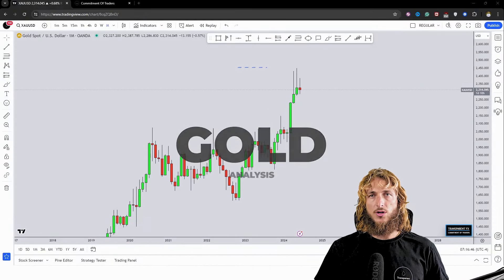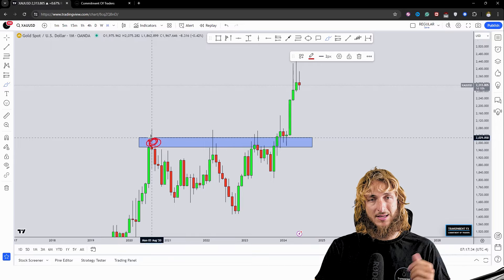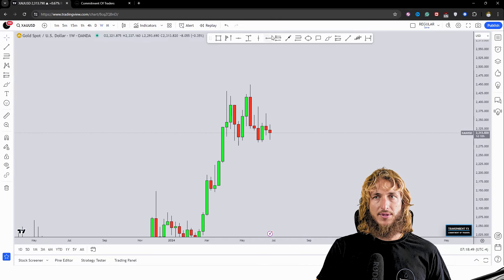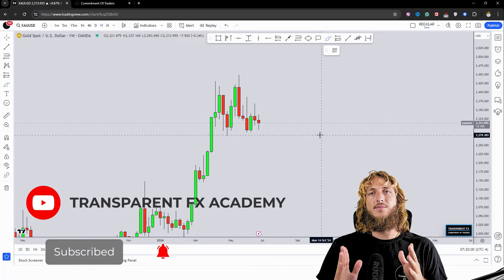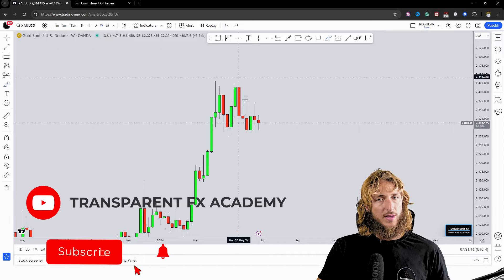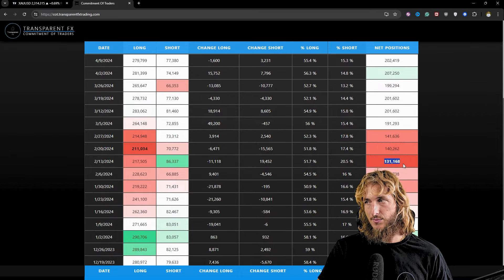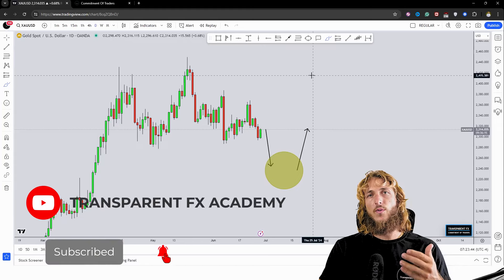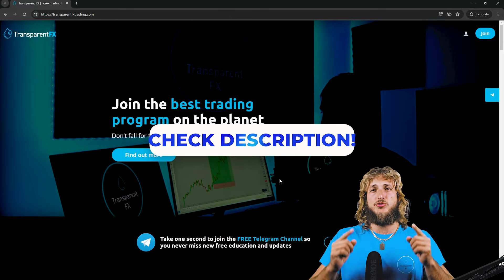XAUUSD Analysis Today: Technical and Order Flow !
In this video I will be sharing my XAUUSD analysis today by providing my complete technical and order flow analysis, so you can watch it to possibly improve your forex trading skillset. The video is structured in 3 parts, first I will be performing my complete technical analysis, then I will be moving to the COT data analysis, so how the big payers in market are moving their orders, and to do this I will be using my customized proprietary software and then I will be putting together these two different types of analysis.